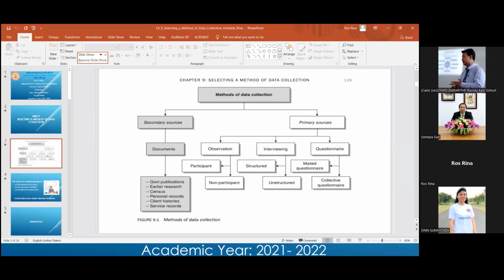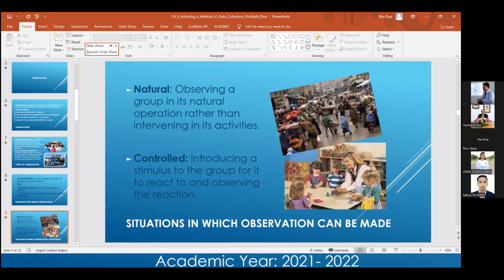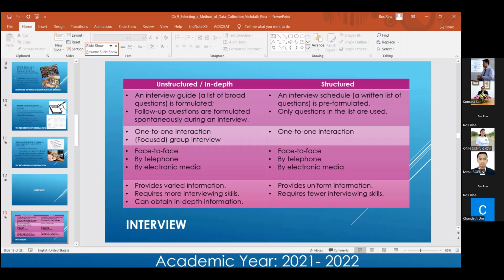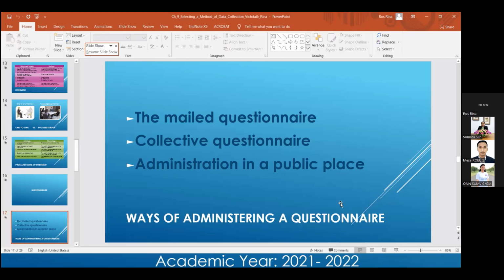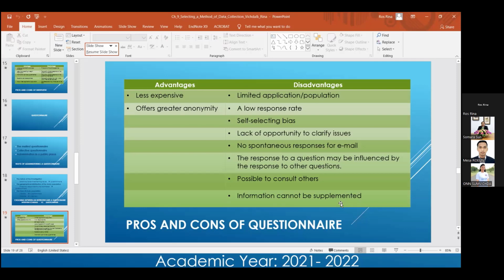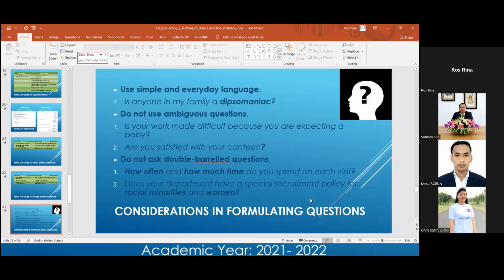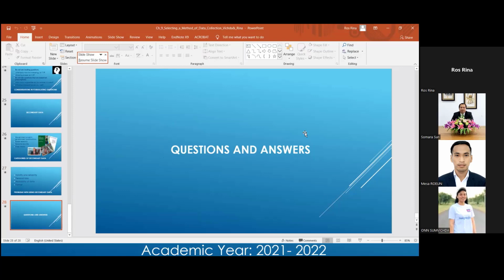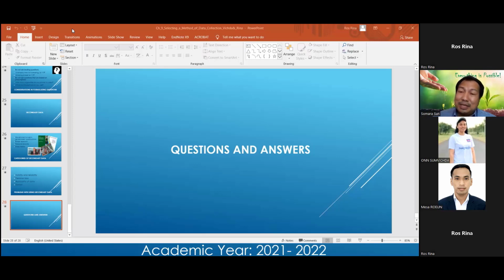Selecting a Method of Data Collection | Data Collection Instruments | Research Methodology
Chapter 9 Selecting a Method of Data Collection